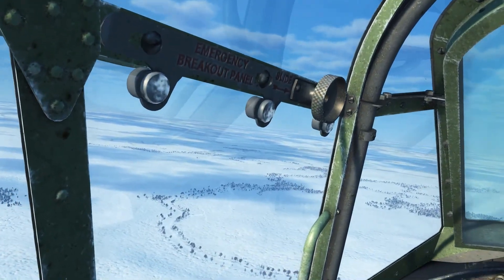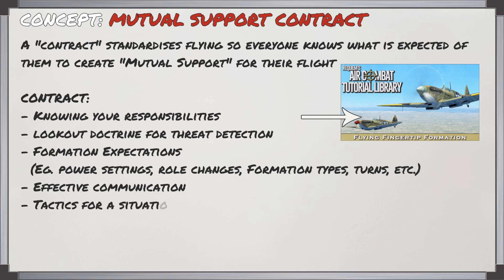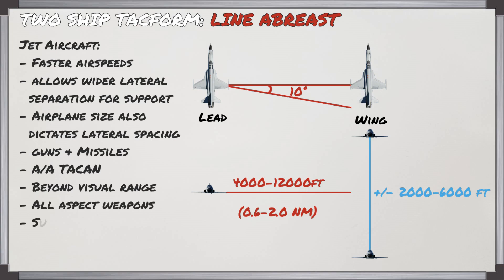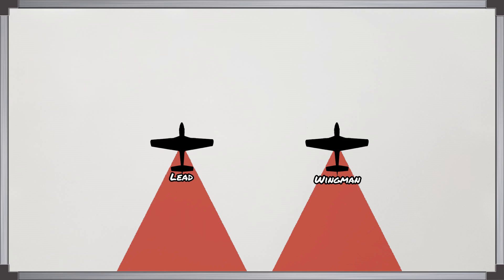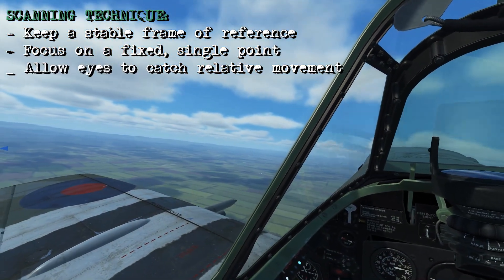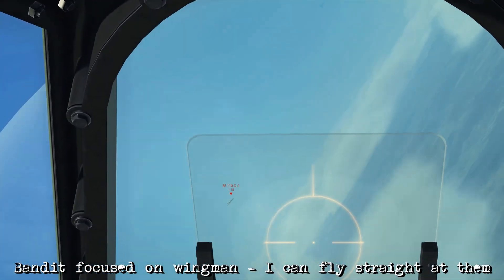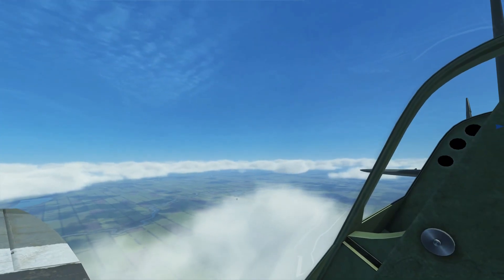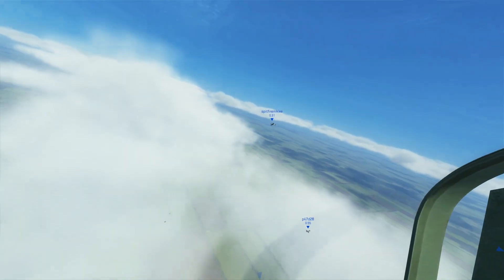Tactical Formation #1 - Line Abreast & Visual Scanning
This lesson is an introduction to tactical formation. It covers:
- Line abreast using WWII airplanes and jets
- The concept of a flight "contract"
- Visual scanning doctrine in Line Abreast as a two-ship
- Visual scanning technique of how to look for bandits

Chapters:
0:00 Why you need a wingman
1:17 TACFORM Introduction
2:46 Line Abreast Perspectives (prop vs jets)
4:59 Lookout Doctrine
6:33 In-game examples